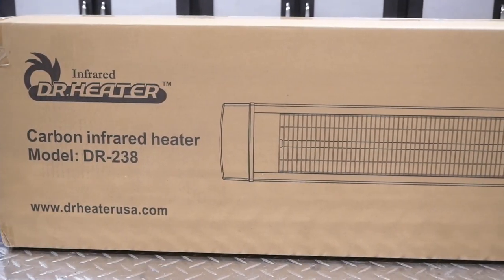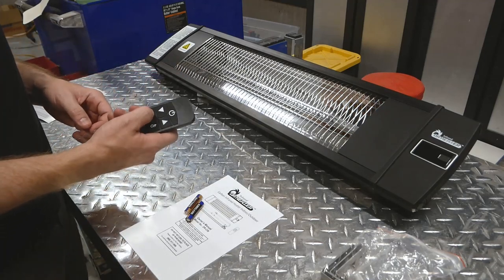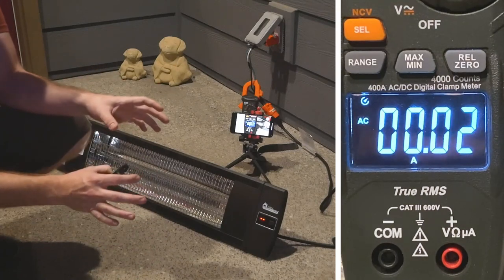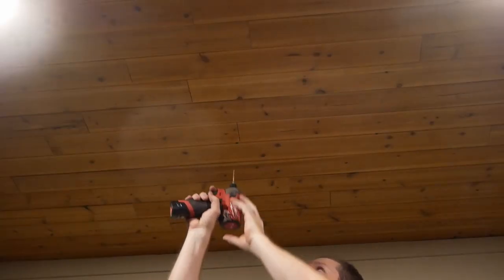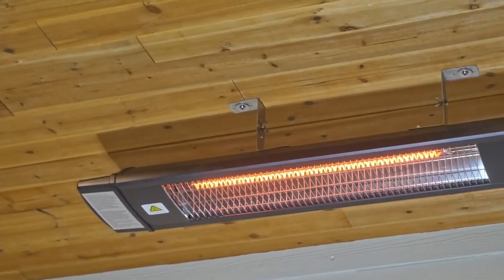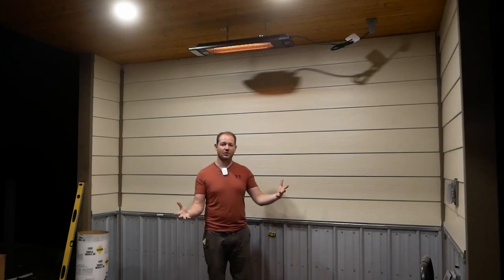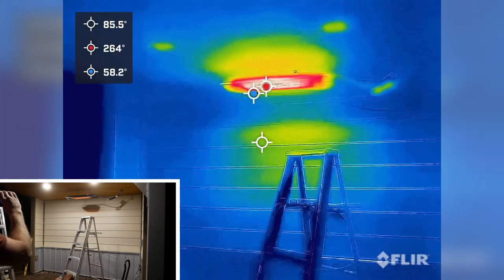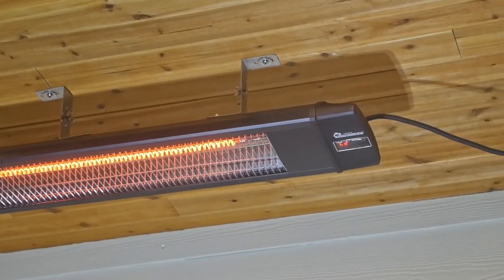This Dr. Heater Outdoor Unit is Pretty Awesome